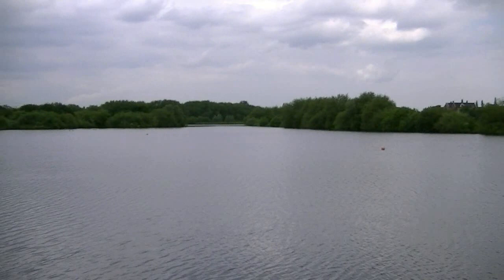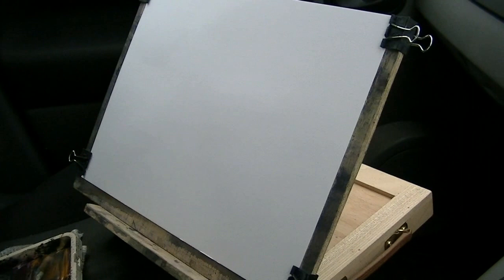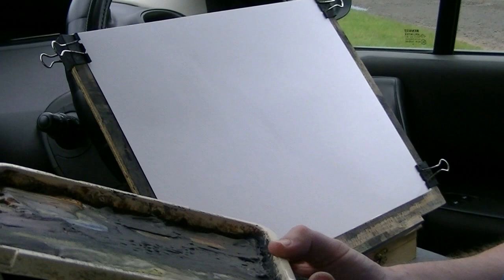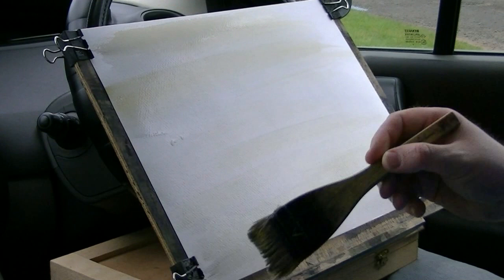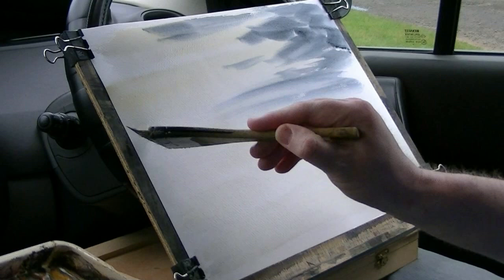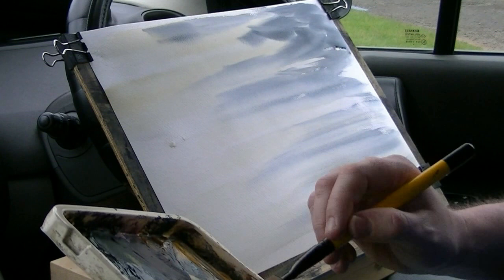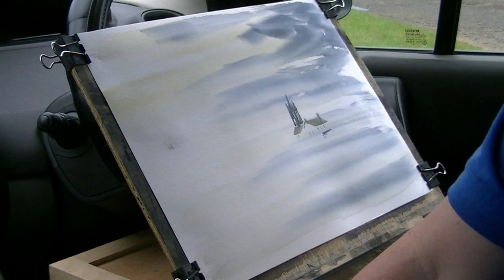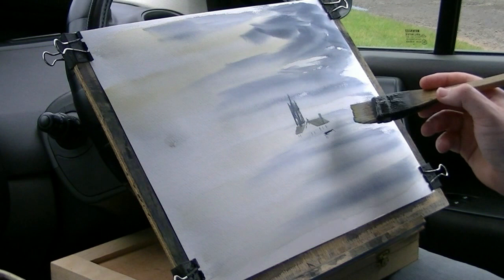Painting with Watercolours at Hemlingford Water 13-06-12 Part 1 of 2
I've made the village church the focal point for this watercolour painted on the bank of Hemlingford Water at Kingsbury.

1. and enter my world of watercolour where you’ll see exclusive videos, articles, reference photos and much more! Get 2 months FREE with annual membership! Put simply, Patreon is my main source of income and it’s only with the support of my patrons that I can continue to find the time and resources to make these videos.

2. READ MY BOOKS ➤

4. DONATE ➤ Your donation keeps my YouTube channel sustainable and funds future watercolour painting tutorials for all budding artists.

6. PODCAST ➤ Listen to my podcast ‘My Watercolour Diary’ where I answer your questions

7. MATERIALS ➤ These are the paints, paper and brush I use for painting watercolours:

8. SOCIAL MEDIA ➤ Let’s connect!